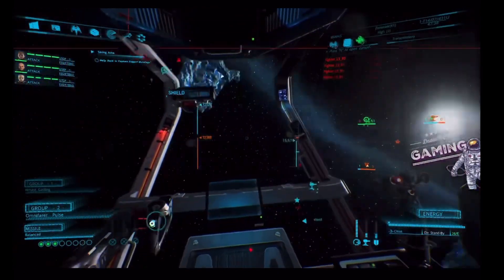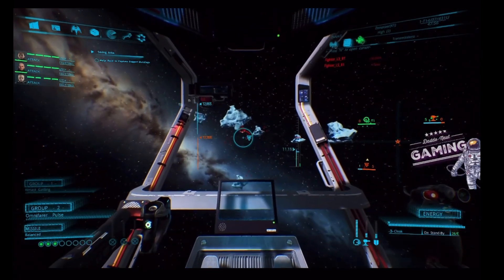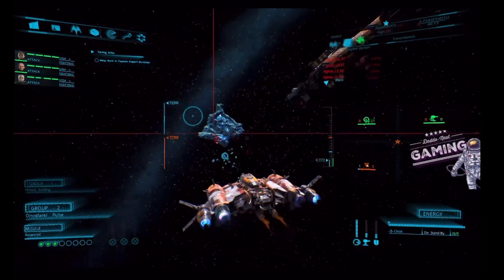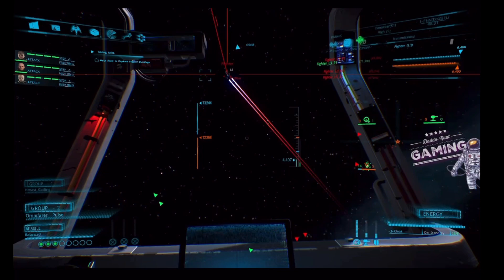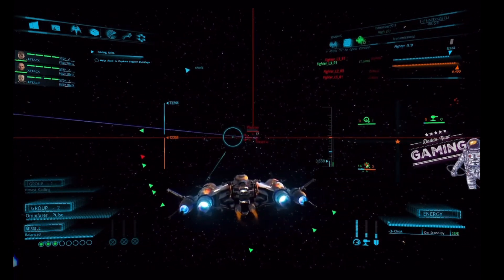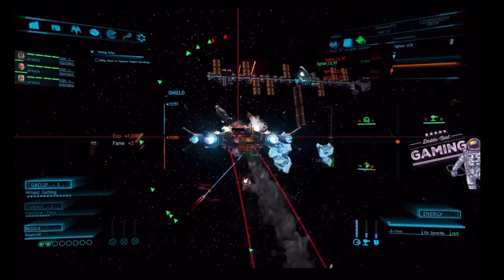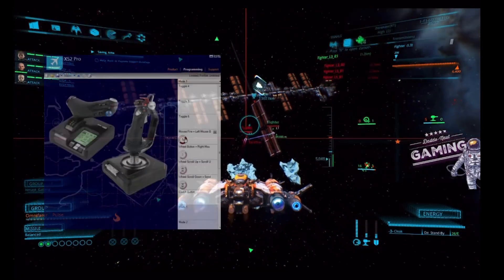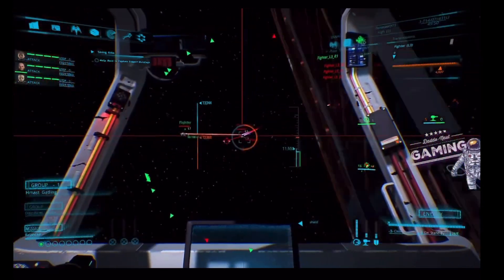Logitech X52 HOTAS Power Cycling Issue | Quick Fix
In this video, I address a common problem faced by Logitech X52 HOTAS users - the power cycling issue. If you've experienced your HOTAS system repeatedly turning on and off, this troubleshooting guide will help you find a solution. I encountered this problem myself and couldn't find any existing videos addressing it, so I created this tutorial to assist others who may be facing the same issue. Follow along as I walk you through the simple fix that I used to resolve the power cycling problem with the Logitech X52 HOTAS.